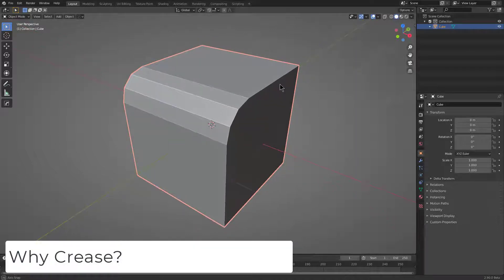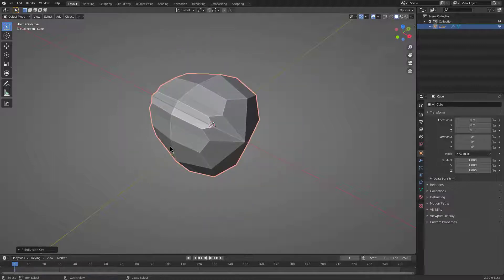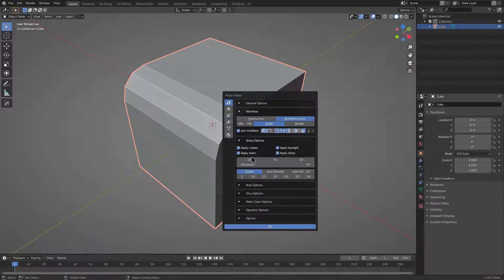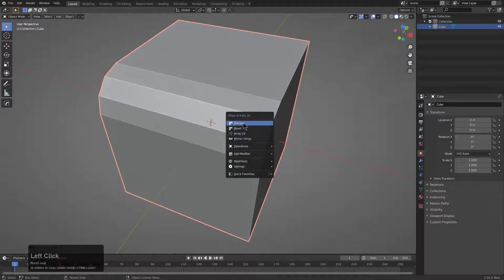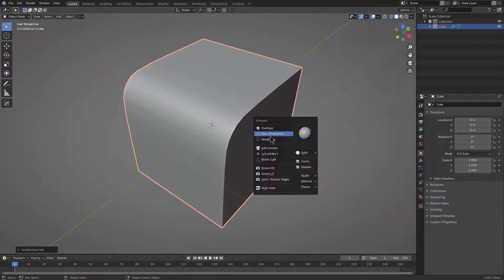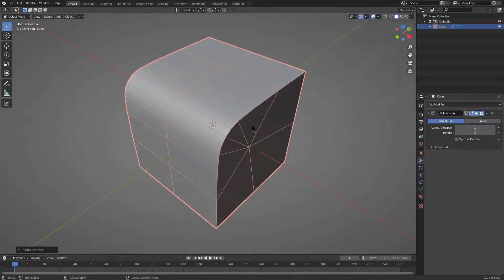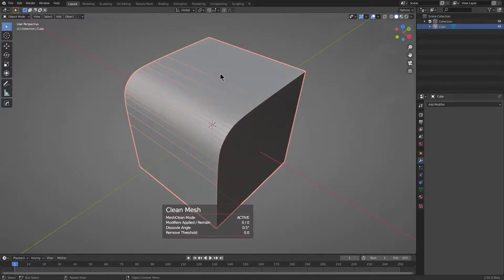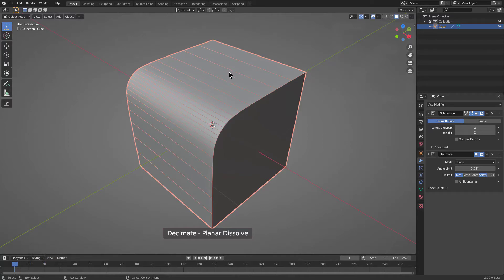hardops 986X - Why Crease? (17)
Crease can be useful to dealing with subdivision creasing and sharpen offers ways to automark crease for situations requiring a harder touch.